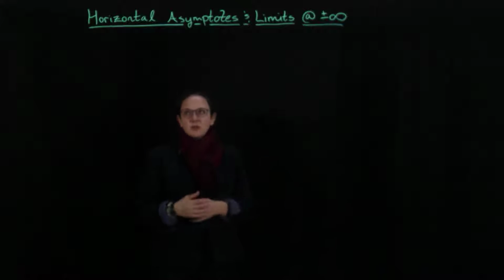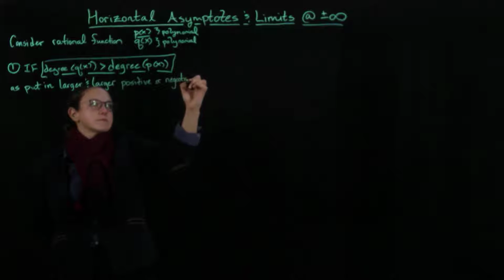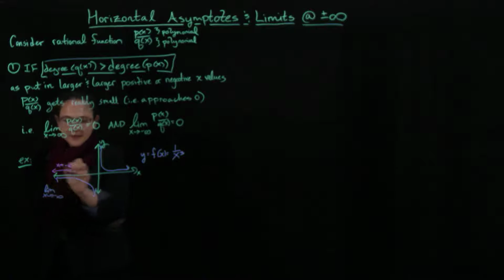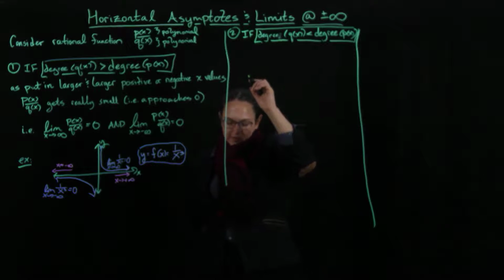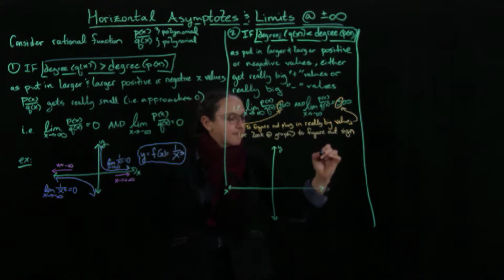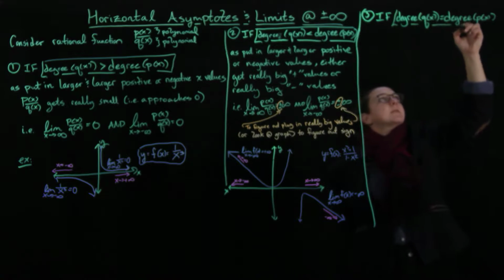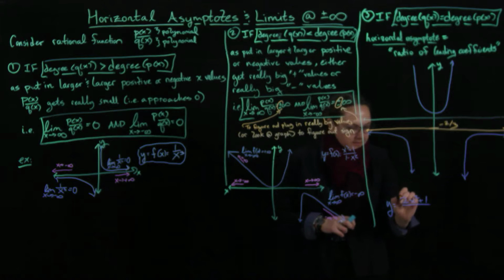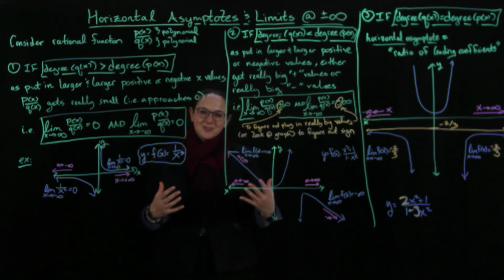Rational Function Limits